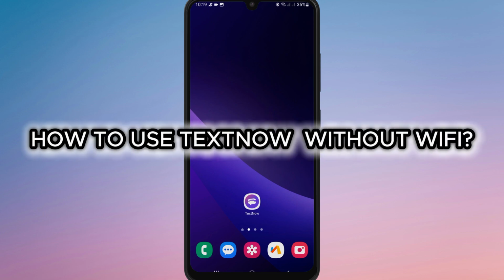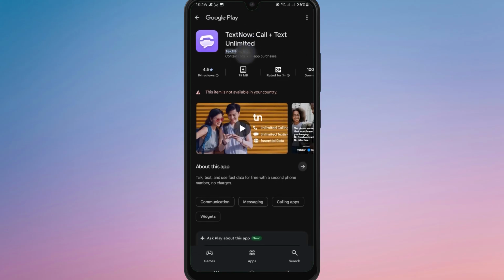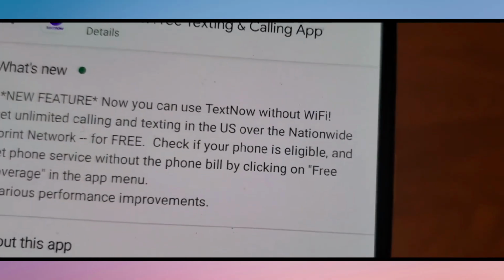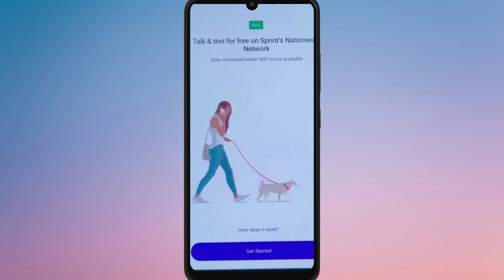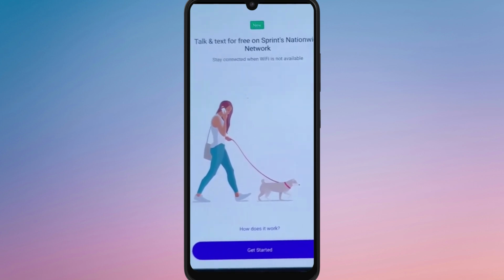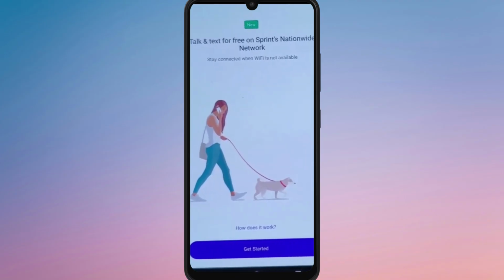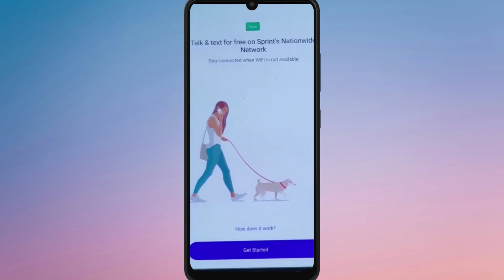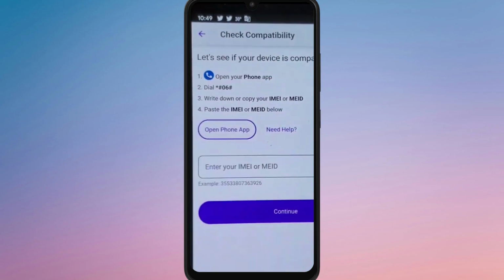How to Use TextNow Without WiFi 2025?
Learn how to use TextNow without WiFi and enjoy free calls and unlimited texting on your Android or iPhone device. You’ll discover how to install the app, check your phone’s eligibility, and set up free texting and calling without relying on an internet connection.

Whether you’re looking for a second phone line, need a way to stay in touch on the go, or want a reliable backup communication method, this guide covers everything you need to know to make TextNow work without WiFi.

Leave your questions in the comments, and we’ll help you out!